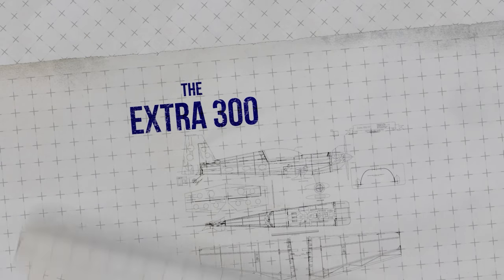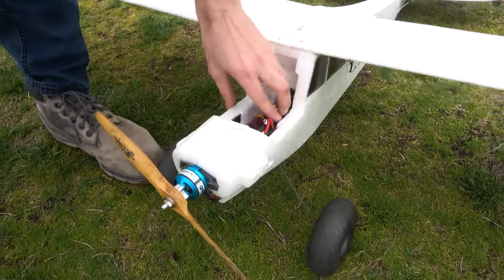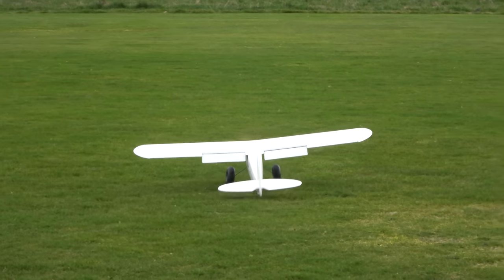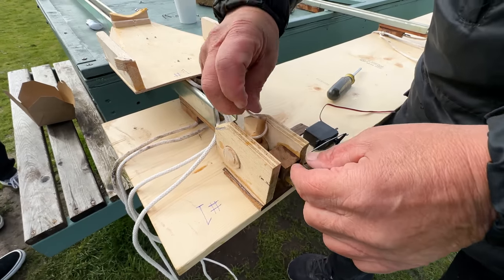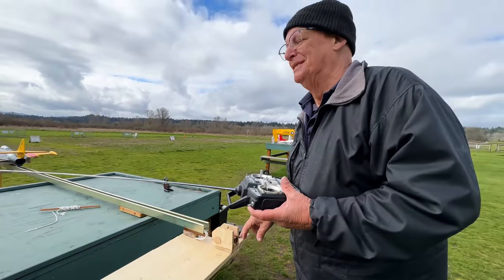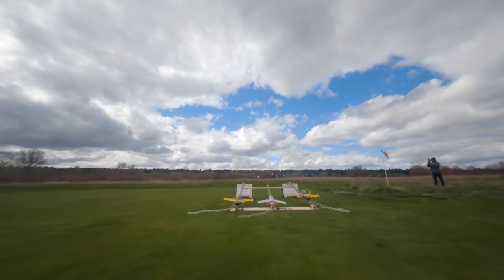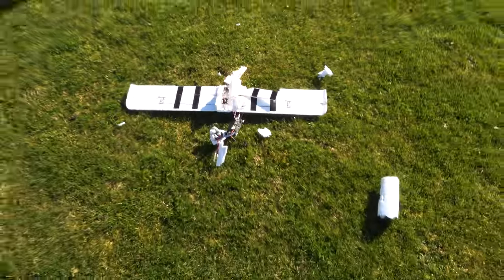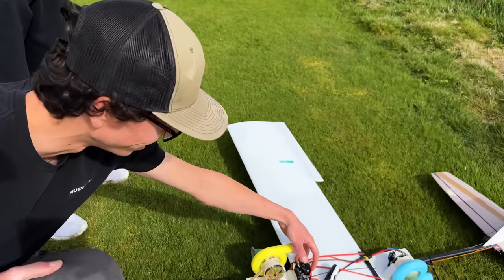Crashes, MID-AIRS, and RCTestFlight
Should Misha become the next host of @RotorRiot ? Let us know! 🛩☁

Thanks to @rctestflight for letting us test fly and use the footage of his awesome @dyson powered plane, and to Bryan and the many awesome kids at the @marymoorrcclub5285 for keeping the hobby young and fun.